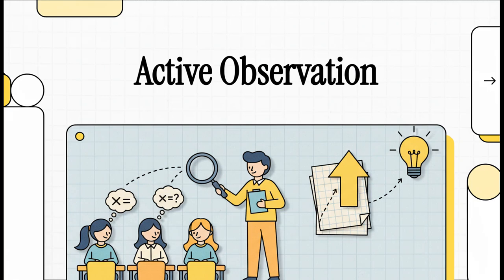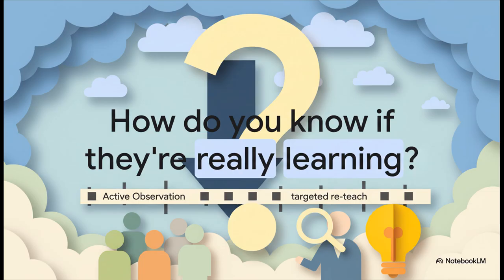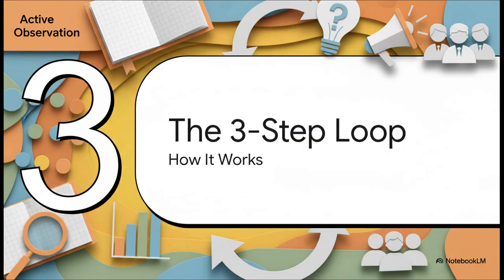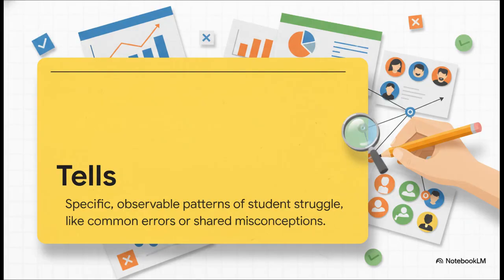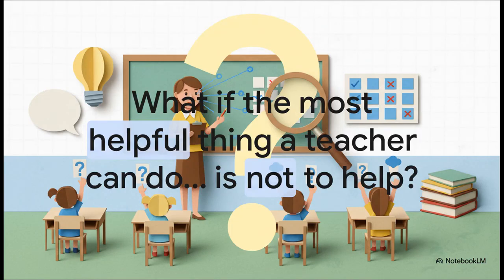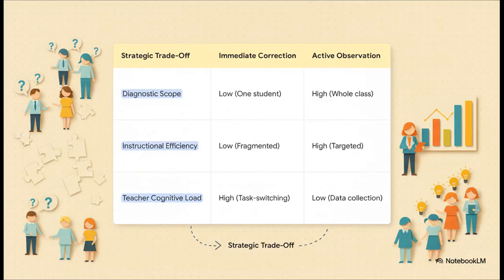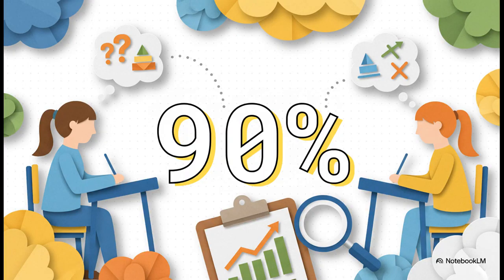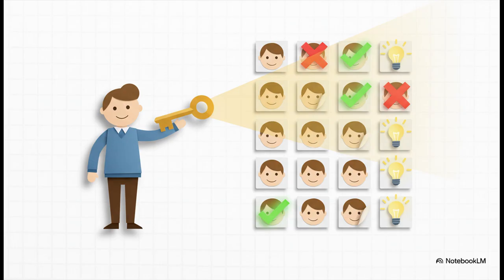Teach Like A Champion: Technique 9: Active Observation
In this episode, we're exploring the critical skill of highly focused classroom awareness: 'Teach Like A Champion: Technique 9: Active Observation.' 👁️‍🗨️ Join us as we break down this crucial teaching technique, explaining how effective teachers use intentional, systematic observation to gather real-time data and manage the complex environment of the classroom.

We'll cover core concepts in bite-sized detail:

Beyond Just Seeing: Understanding that active observation is a deliberate, diagnostic process focused on collecting actionable data about student behavior and academic engagement, not just noticing disruptions.

Key Areas of Focus: Analyzing what to prioritize when observing: student attention, pacing, emotional state, non-verbal cues, and the quality of student work.

Data-Driven Correction: Discussing how the precise information gathered from observation leads to faster, more targeted, and less reactive correction and reteaching.

The Importance of Positioning: Exploring strategies for moving around the room and positioning yourself to maximize visibility and access to student data.

This is the perfect, concise resource for teachers seeking to refine their classroom practice, parents wanting to understand effective teaching models, and anyone interested in pedagogical mastery.

Listen in and master the efficiency of Active Observation today!